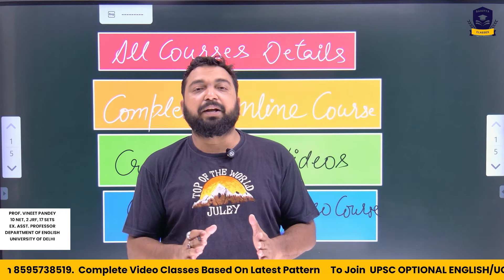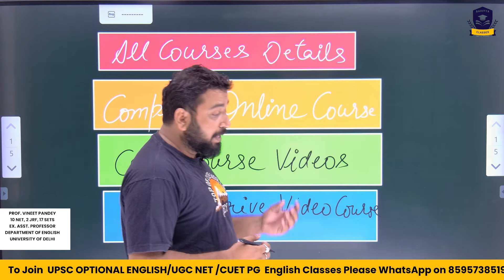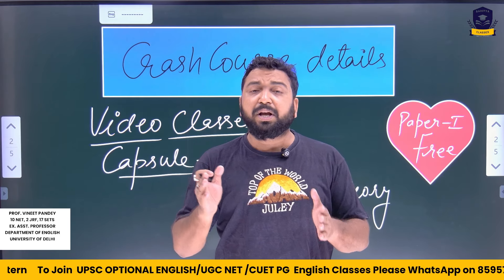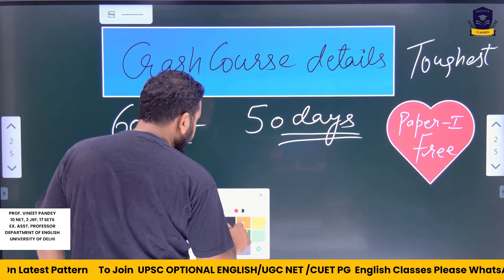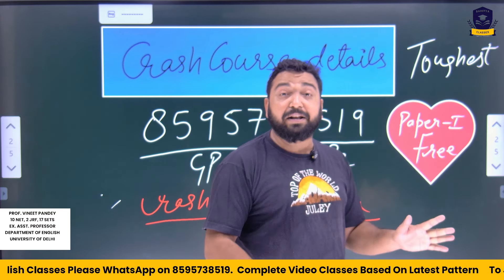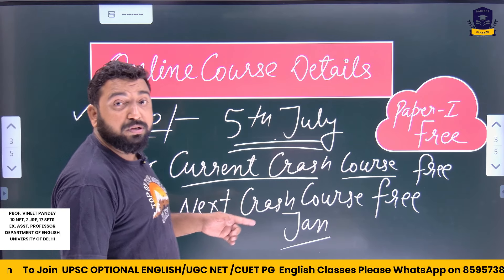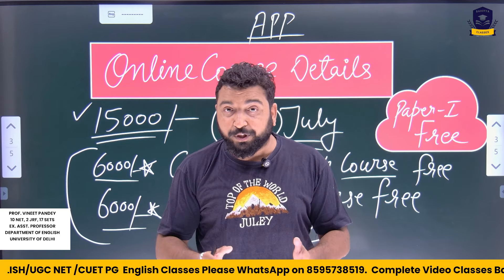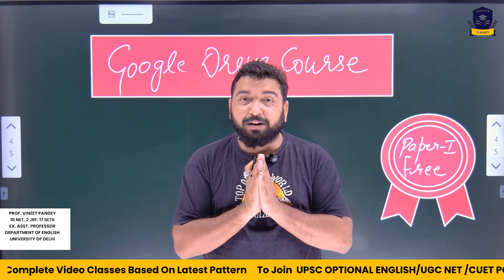LATEST Offers Free Crash Course Offers Details! Best Offers On All Courses Online ! Google Drive .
these offers on ugc net English courses are valid till limited time.

Hello students!

Welcome to the "UGC NET ENGLISH LITERATURE" YouTube channel.
Your one-stop portal for English literature knowledge and authentic information needs.

KNOW YOUR EDUCATOR!
Learn From Our Star Faculty: Prof. Vineet Pandey Sir
• 10 NET, 2 JRF, 17 SET & 2 GATE Exam Qualified Professor
• Author of 3 Best-Selling Books
• Ex Assistant Professor, University of Delhi
Google Drive Demo Classes!
1. UGC NET Paper-1 Free Classes 2024 📚 Get access to our comprehensive free classes for UGC NET Paper-1.
2. UGC NET Paper-1 Shift-2 Answer Key 📝 Review and analyze the answer key for UGC NET Paper-1 Shift-2.
3. UGC NET Paper-2 Demo Class: British Chronology 📜 Dive into British Chronology with this detailed demo class for UGC NET Paper-2.
Syllabus Discussion!
Or search on Telegram: @Literature By Vineet Pandey
🚀 Sahitya Classes Now Available on APP! Install Now! 📲

♦️ For iOS:-
♦️ For Web Application:-
GET PRIORITY BASED WHATSAPP REPLY DIRECTLY FROM VINEET SIR
✨ Know About Prof. Vineet Pandey Sir ✨